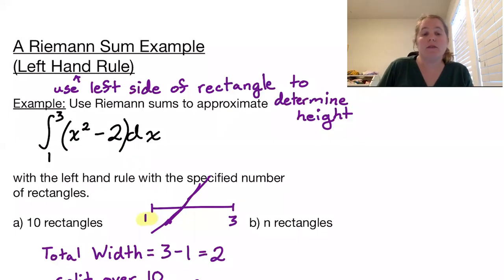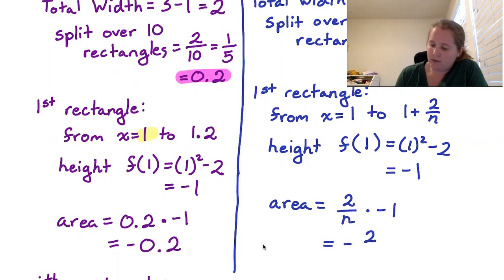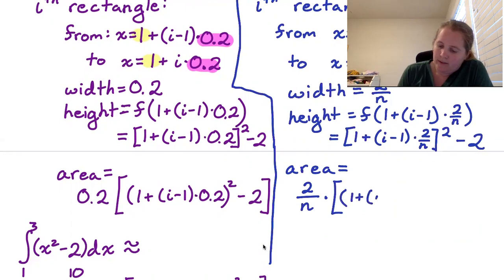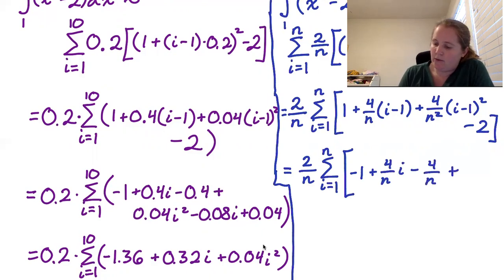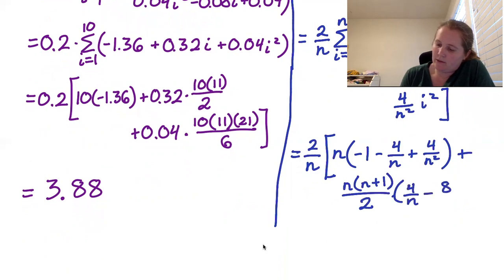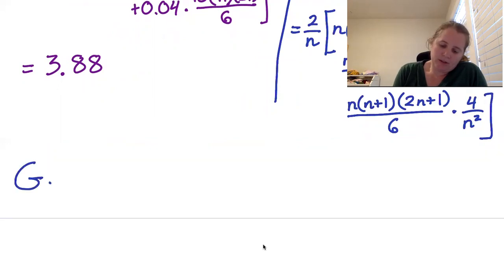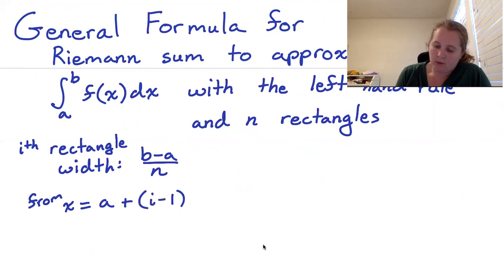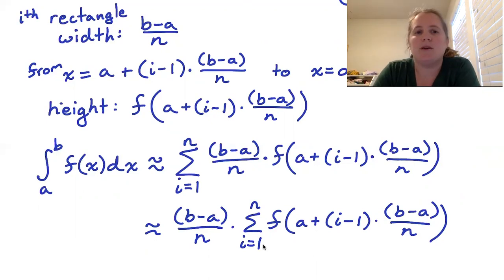Section 5.3, part 5: A Riemann Sum Example (Left Hand Rule, part 2)